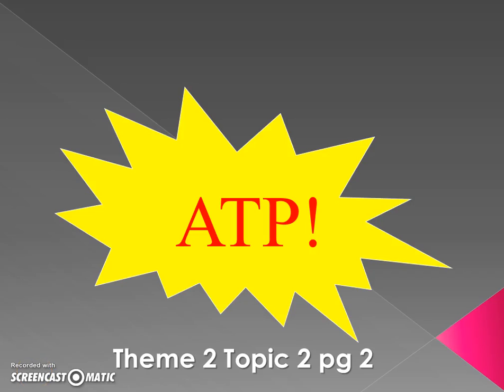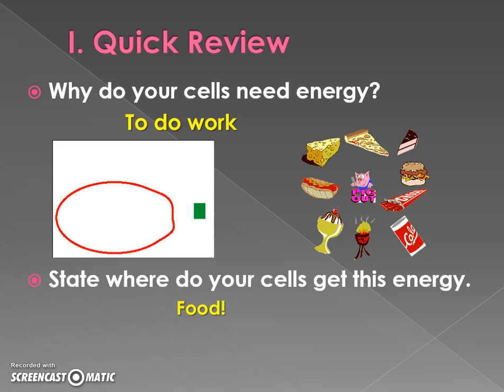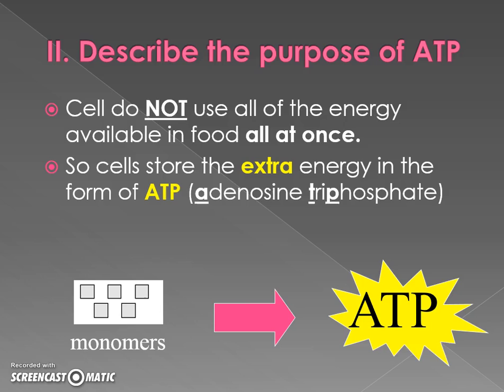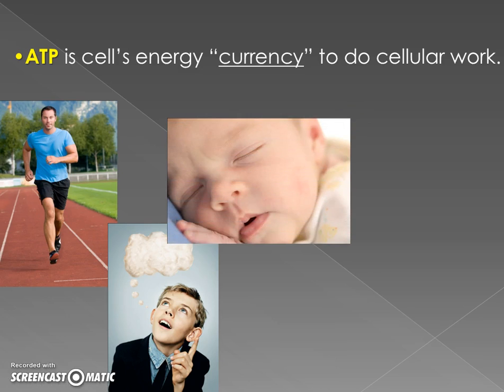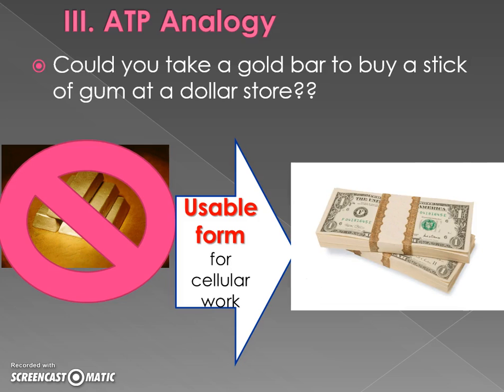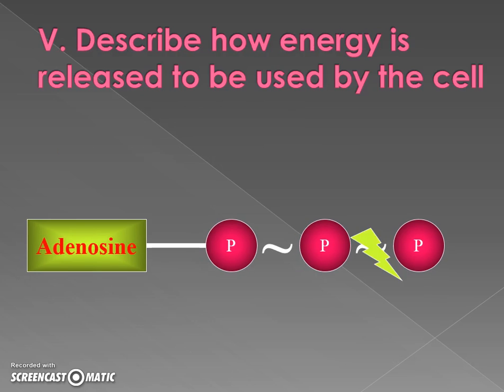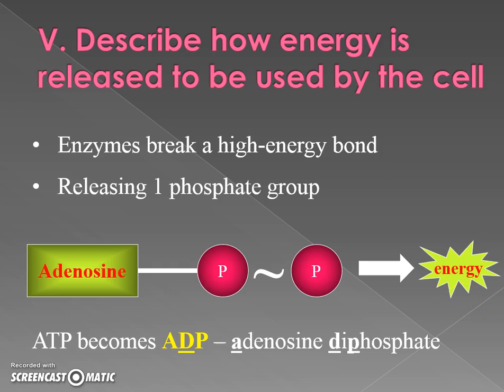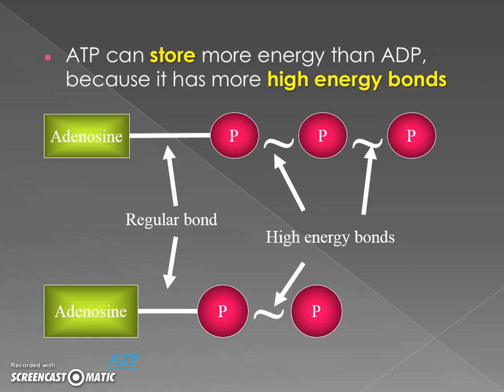ATP (Theme 2 Topic 2 pg 3)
Describes the structure and function of ATP